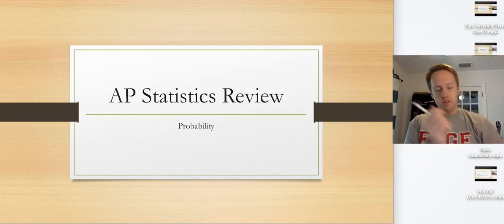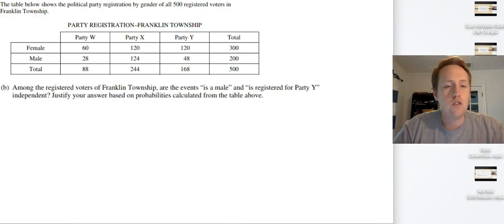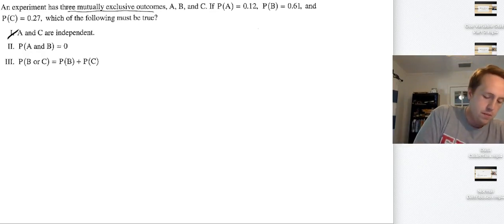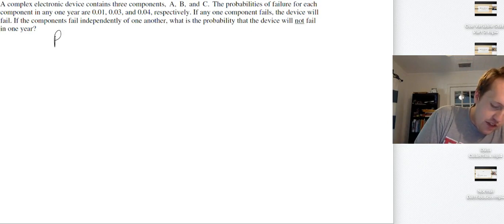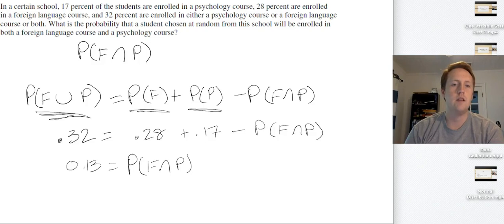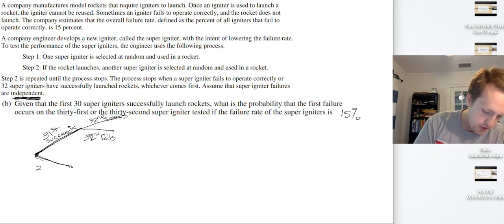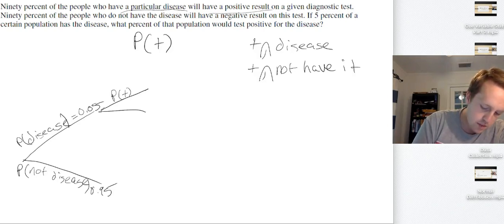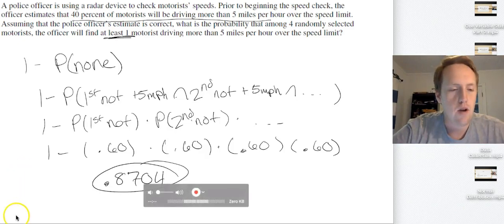AP Statistics - Probability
I go over the basic ideas of probability in this video. At 18:19, I swapped the probabilities in the lower branches of the tree diagram.